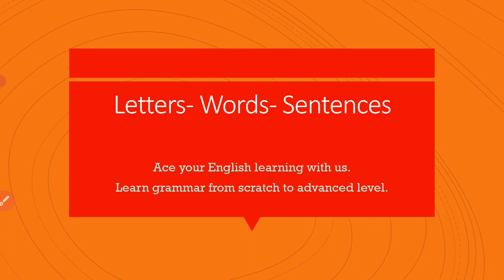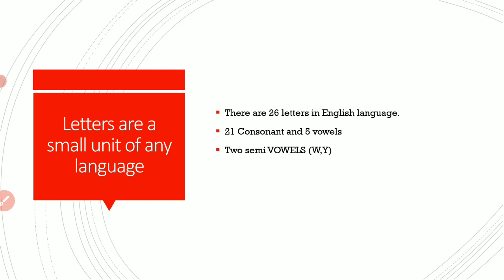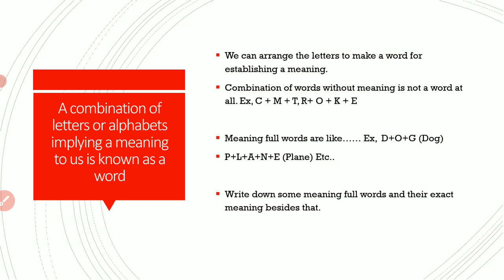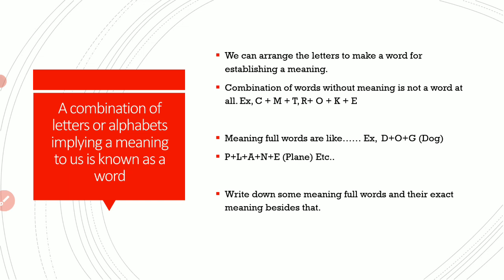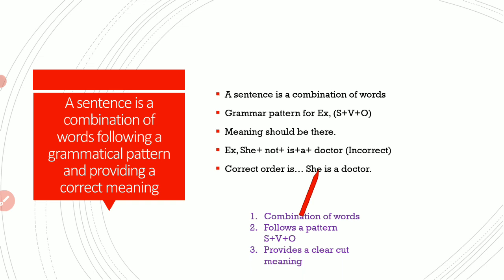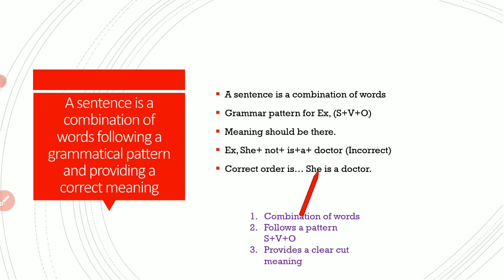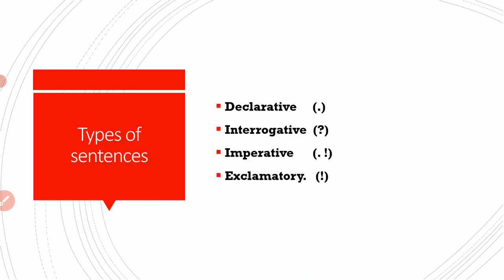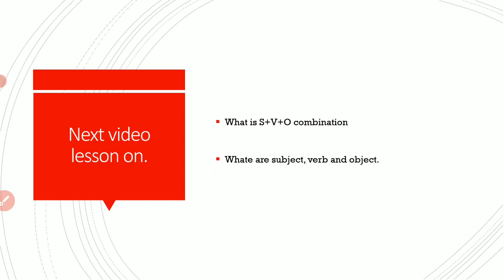How to make letters, words and sentences. Are these elements in a language related to each other ?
These three components are basic of any language. These are the most important part which needs to be taken care of.